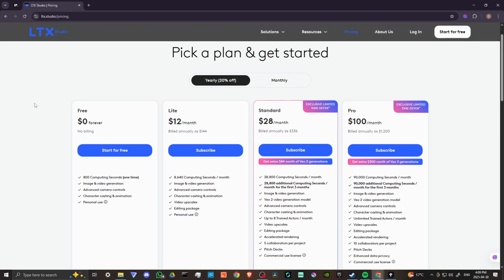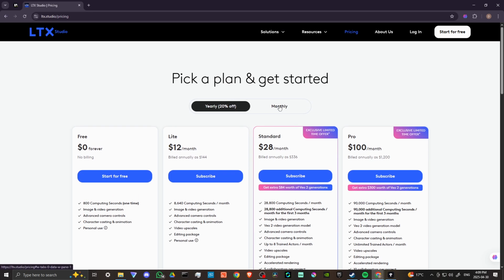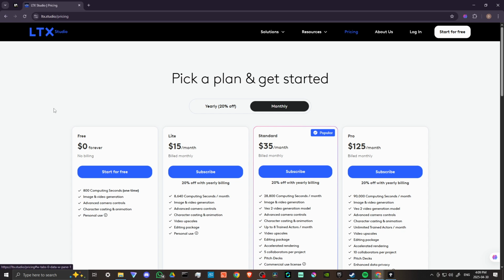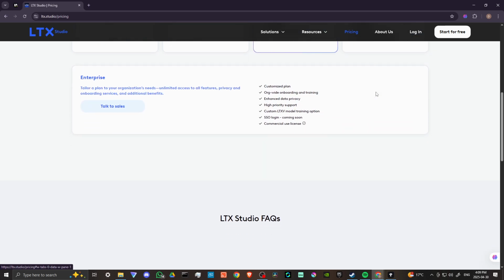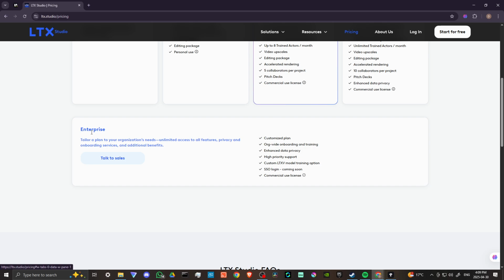How To Buy LTX Studio - Full Guide (2025)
Learn how to purchase LTX Studio and get started with its powerful AI video creation tools in just a few easy steps.